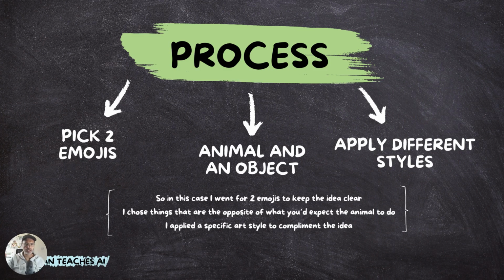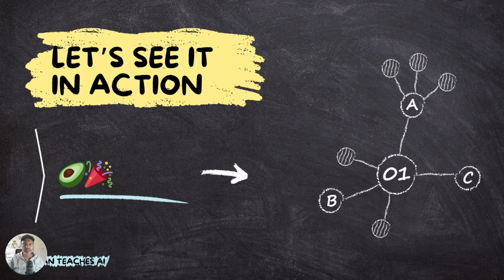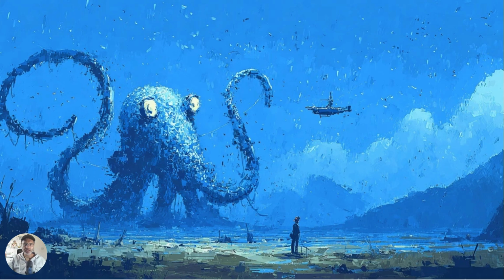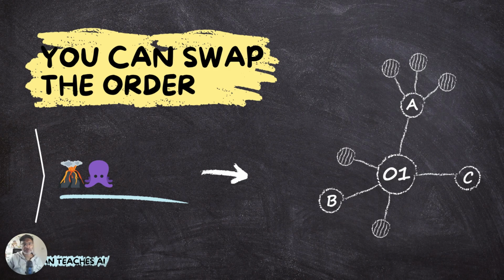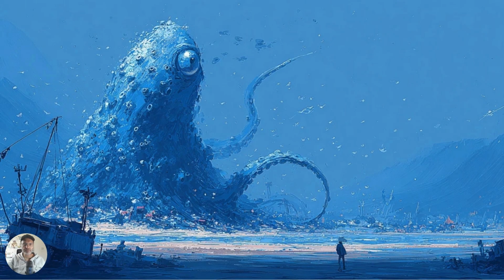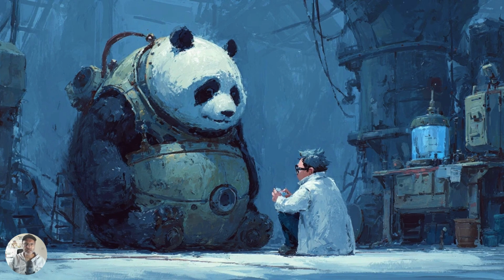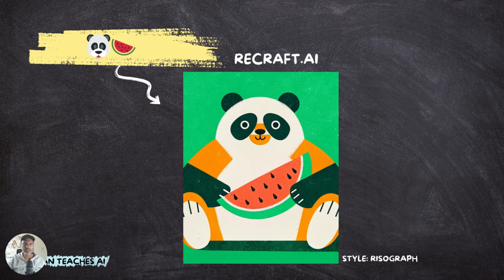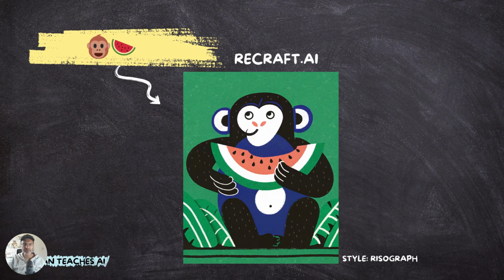Secret MidJourney tip - the fastest way to create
Level up your MidJourney prompts with emojis!

In this video, I’ll show you how to combine emojis to create stunning and unique AI-generated images—faster and easier than traditional prompting. Whether you’re a MidJourney beginner or a seasoned AI artist, this trick will unlock a whole new way to spark creativity and get results you never thought possible.

🎨 What you’ll learn in this video:

How emoji-based prompts work in MidJourney

Creative emoji combinations for unique art styles

Tips for turning emojis into complex, detailed images

How to mix emoji prompts with regular text for even better results

💡 Why it’s awesome:
Using emojis lets you describe abstract ideas, moods, and complex concepts with just a few symbols—perfect for when words aren’t enough!

📌 Try it out and share your creations!
If you give emoji prompting a go, drop your results in the comments—I’d love to see what you come up with.